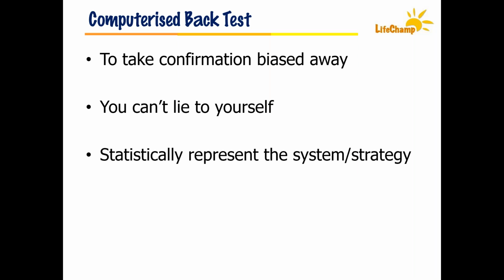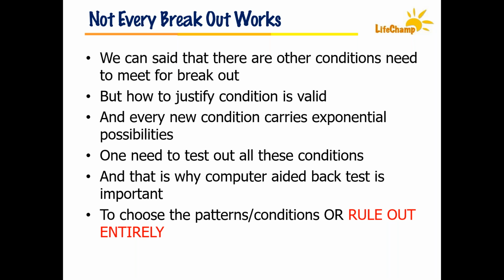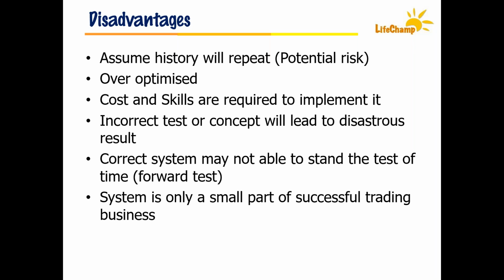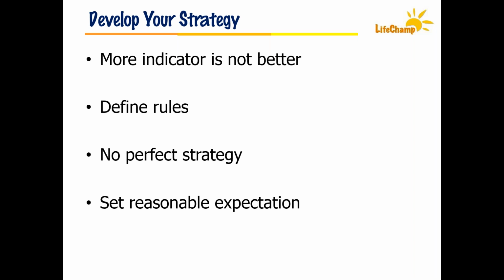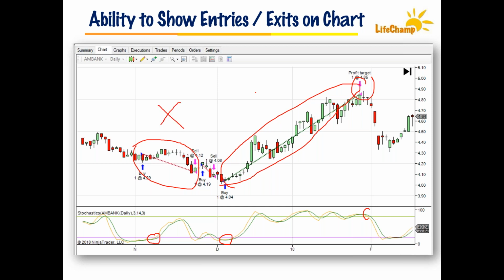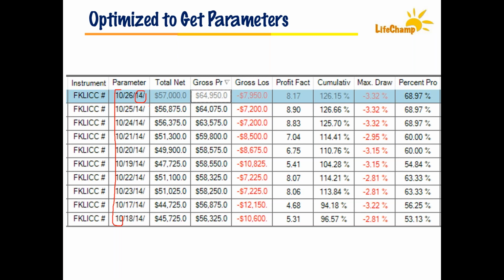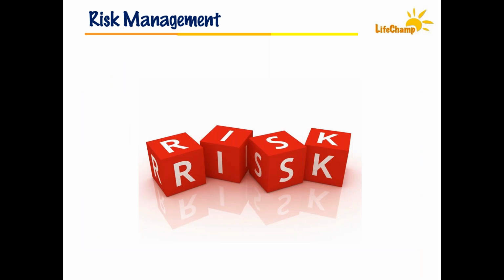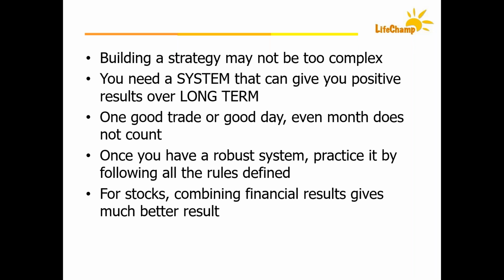Computer Aided Back Test System